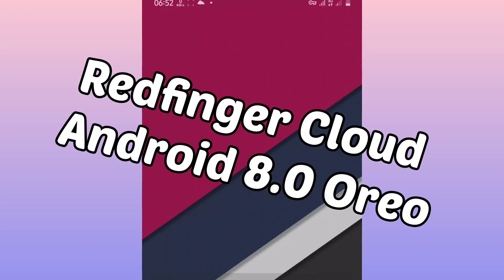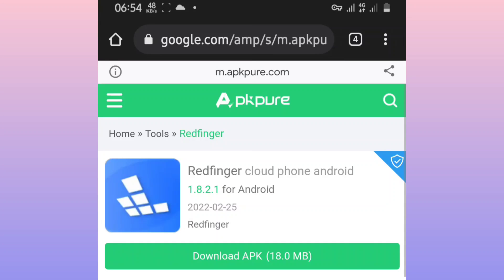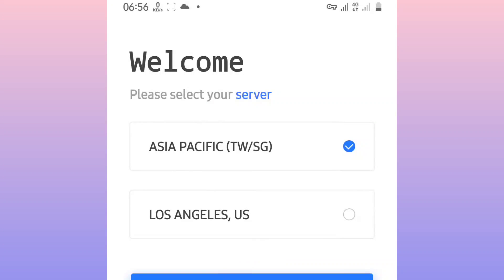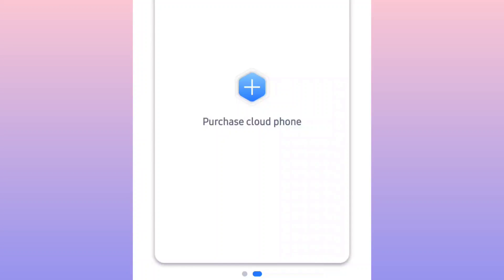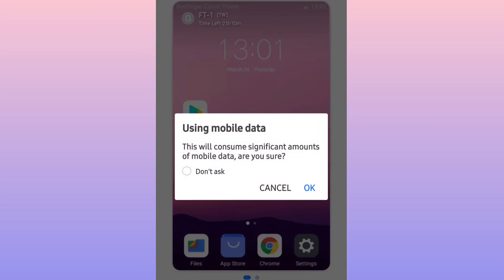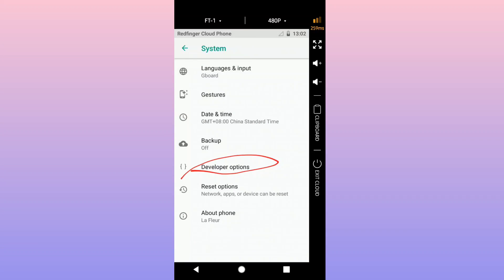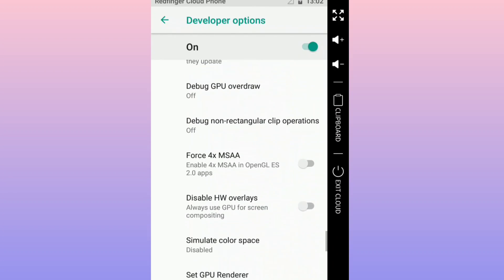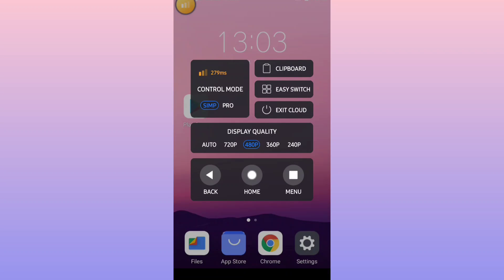REDFinger Cloud Android 8.0 Oreo | Google service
WORKING! - REDFinger Cloud Android 8.0 Oreo | Google service

Light-weight Emulator
Might be the lightest Android emulator and
has the least RAM consumption and
no hardware requirements

Authentic Android OS
100% native Android experience, full-featured
Android OS emulator with root access
and pre-loaded Google Play

Cloud Gaming - Online 24/7
"Android on a server" ensures that virtual
Android phone is always ON and has
lightning fast internet connection
Why Choose Redfinger Cloud Android

Safe and Secure, Reliable and Solid
Redfinger works with absolutely authoritative server-client model which gives no chance to hackers. It also avoids data breaches caused by physical data theft or malware by hosting applications remotely.

Seamless App/Game Compatibility
Redfinger provides you a cloud based Android environment and the ability to install apps directly from google play, which covers almost any apps and games with only rare exceptions.

Parallel or Even Multiple Accounts
With one Redfinger account, you can manage as many cloud phones as you want. Each cloud phone is independent from others. You can play different games or log in with different game accounts.